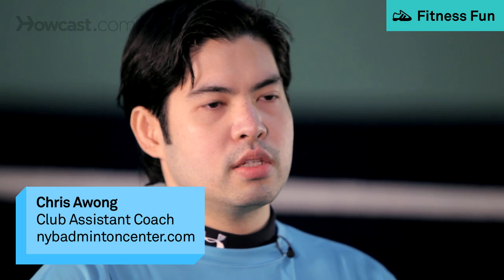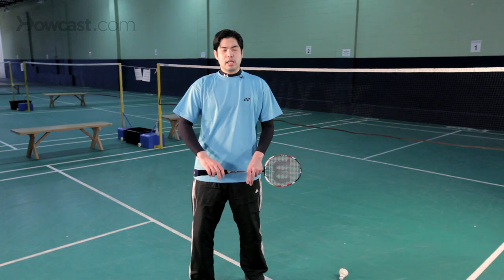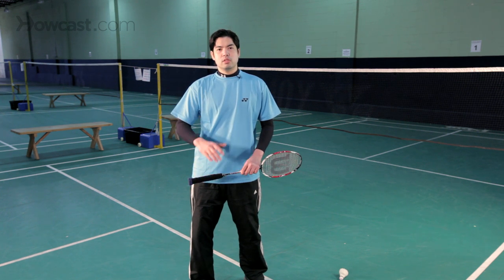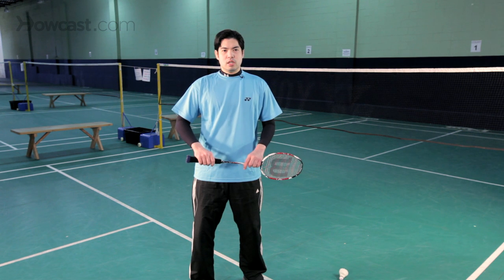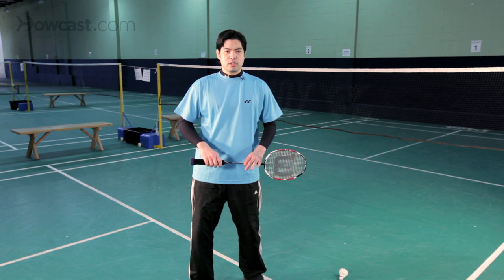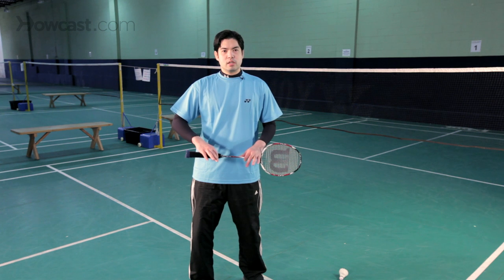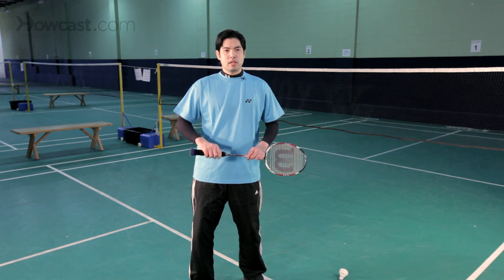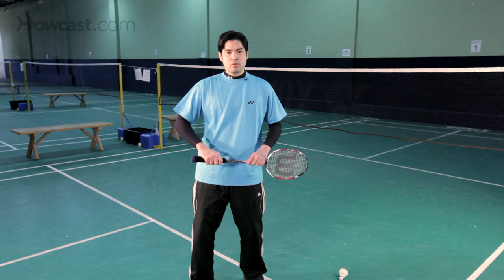Doubles Rules | Badminton Lessons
Items to Fuel your Badminton Obsession
Glow in the Dark Shuttlecocks
Portable Badminton Net with carrying bag
Portable Badminton Set (net, rackets, birdies)
Badminton Set for Kids (Rackets, Ball and Birdie)
“AWESOME BADMINTON PLAYER” Computer Mousepad

The next topic of discussion is doubles rules. Before I start speaking about doubles rules, I need to mention that in doubles, the size of the court is slightly larger than a singles court. The length of the court is the same, but the width of the court in doubles is a little bit wider. The length is 44 feet long and the width for doubles is 20 feet long. In doubles, as opposed to singles, you have two players on one side playing against two players on the other side. And, of course, like singles the object of the game is to hit the shuttlecock away from your opponents. In doubles especially, there's a lot more emphasis on smashing and attacking the shuttlecock and hitting it at very fast rates of speed. And requires typically a lot more energy than singles. Because in singles you have to conserve your energy, so it's a much slower paced game, typically. And those are the basic rules for doubles.